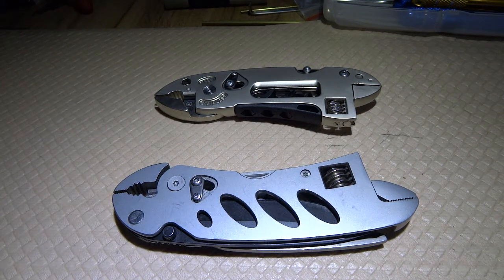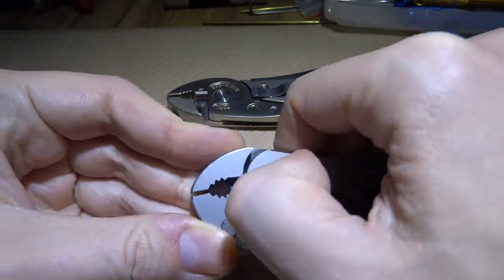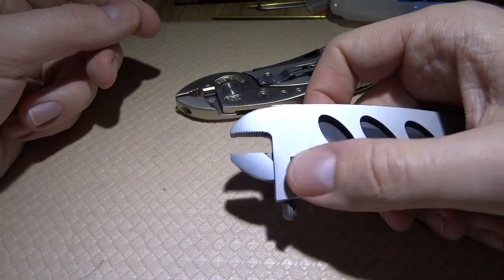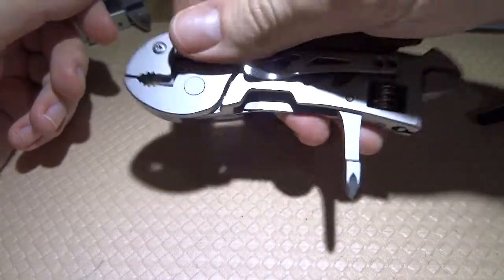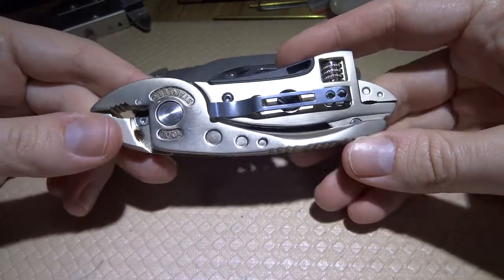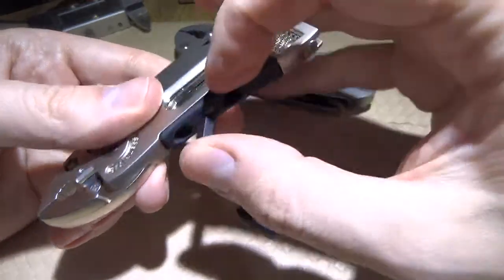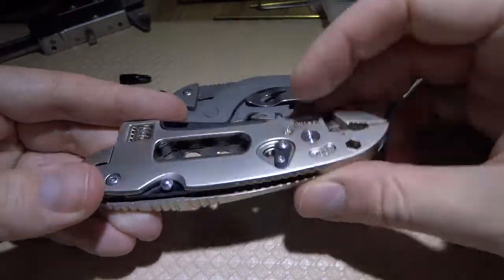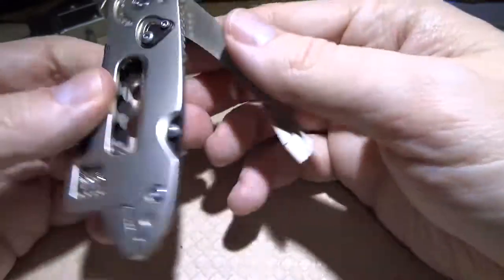Banggood Review: Piranha Multitool (2 versions)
The good (larger) version -

The bad (small) version -